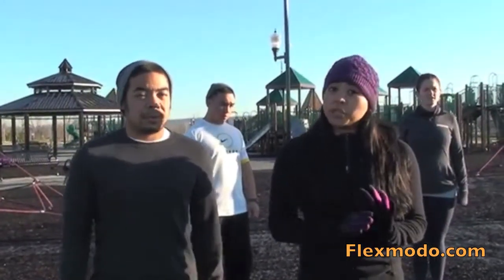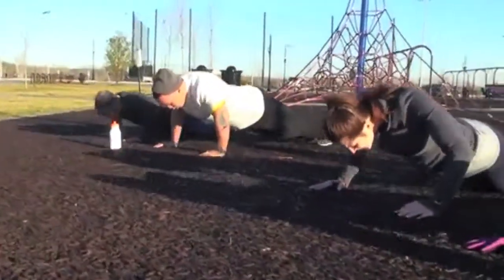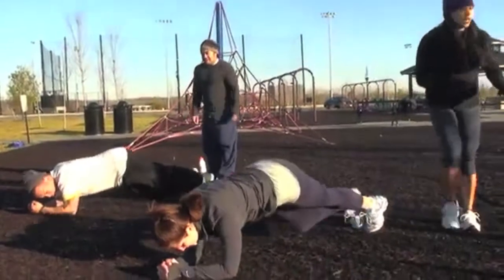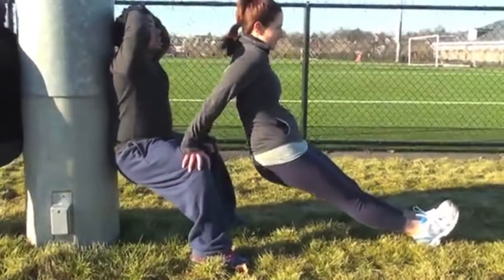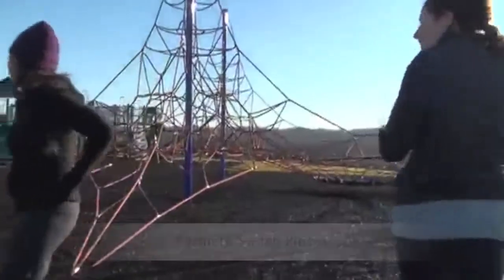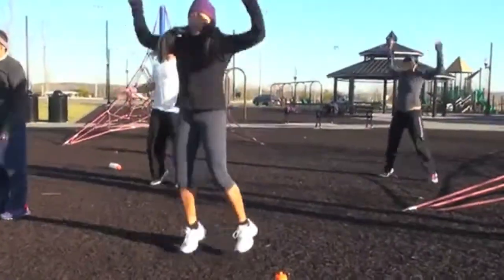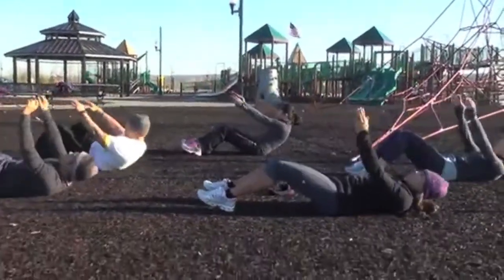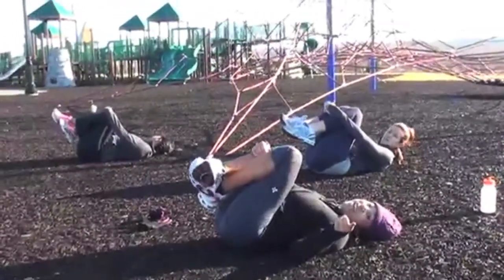Sports Conditioning Workout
Flexmodo's December Challenge is here! We decided that this month we would give our viewers an intense full body workout as your challenge. This workout will challenge you to take your body out of its comfort zone...to take it to the next level...to push you to improve, to get better, to get stronger, and to perform better each and every time you do this workout. All of these aspects in return will deliver the results that you need and desire!

Back in the day, I was one of the Sports Conditioning coaches at IM Sports (now KRU Training.) It was an intense, sweat producing, calorie blasting, 1 hour full body workout combining kickboxing padwork, plyometrics, strength training exercises,military drills, & sports conditioning drills. This workout was a staple to my workout regimen for it improved my performance in my running times, increased my speed, agility, & endurance with my boxing, faster footwork on the tennis courts, and increased my lean muscle mass. Add this workout to your regimen at 2-3x/week, and I guarrantee you will find yourself stronger, quicker, leaner, and find yourself performing better in the sports you play by the end of the month. But our challenge to you when you do this video, is to perform better each and every time you do this workout. Pump out more reps, increase your speed, advance the moves, etc. The more you can do each time, the better your results: asthetically and athletically.

This workout is roughly about 30 minutes (including your own warm up & cool down). For the beasts and machines out there, you can make this video into a circuit and a FULL HOUR if you do it twice, giving you 2 sets done for each exercise.

In this video, we do not have the padwork portion. BUT, this workout covers it all: cardio, strength, core, agility, plyometrics, abs. You will see several partner drills in this video, which makes it a great workout to do with a buddy. You can push each other to do better & have a little friendly competition going on.

THINK FIT! LIVE FIT! FLEXMODO!